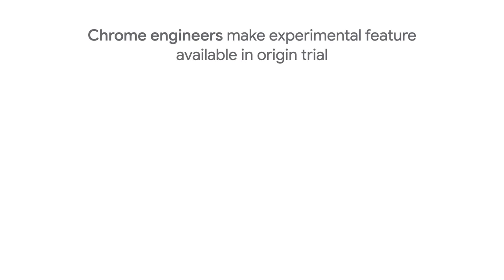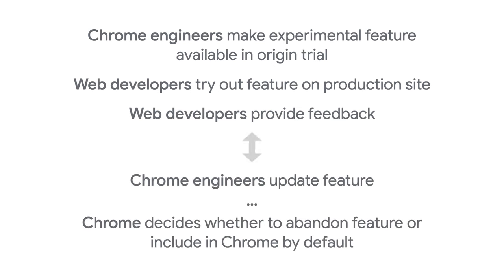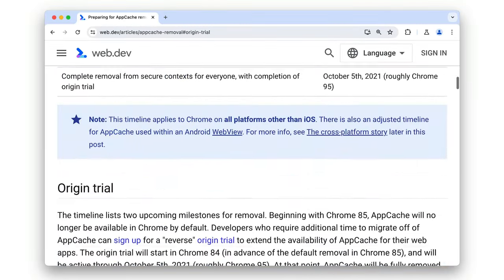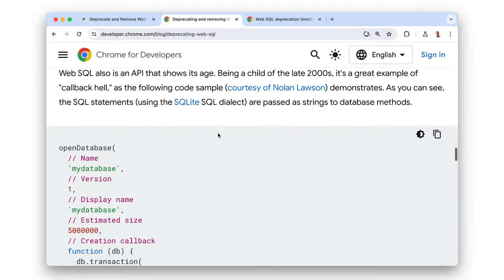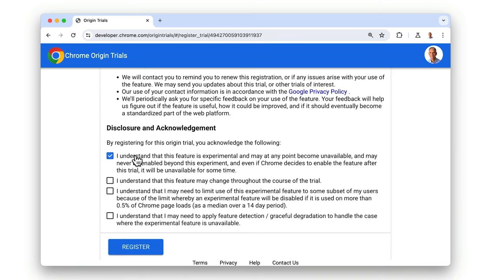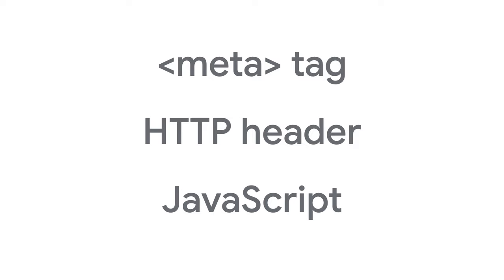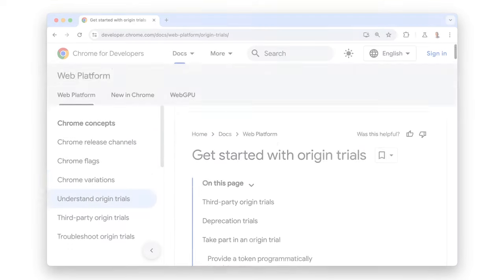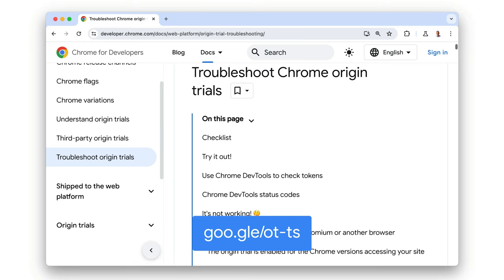What are Chrome's Deprecation Trials?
Not all origin trials are for testing new features. Some trials allow a deprecated feature to be temporarily re-enabled. These trials are known as deprecation trials.

0:00 - Origin trials
0:55 - Depreciation trials
1:59 - Take part in a deprecation trial
3:10 - Find out more